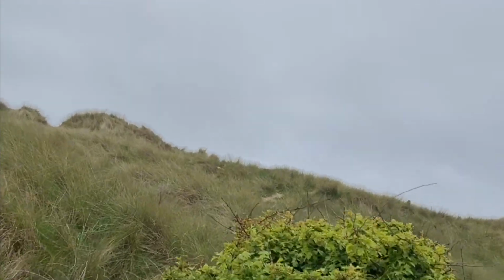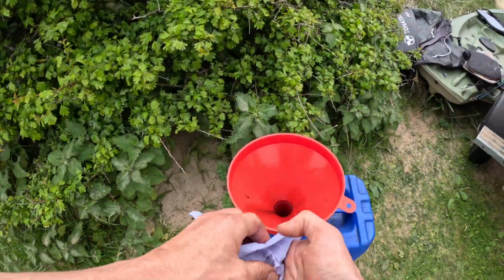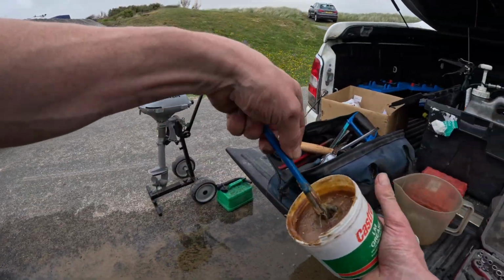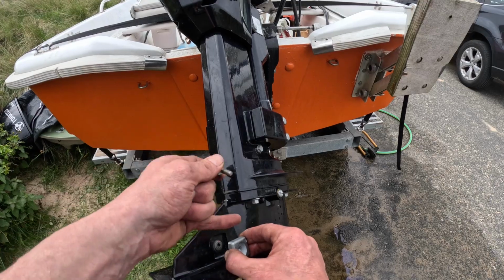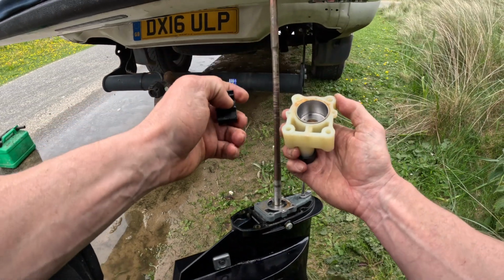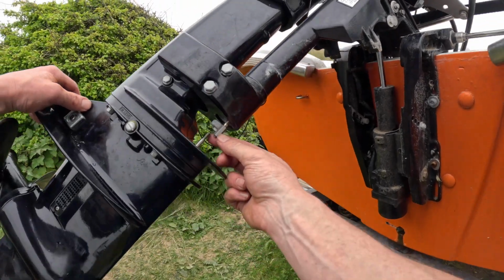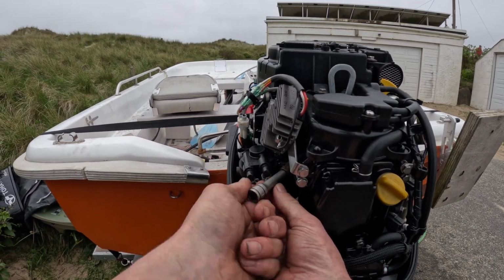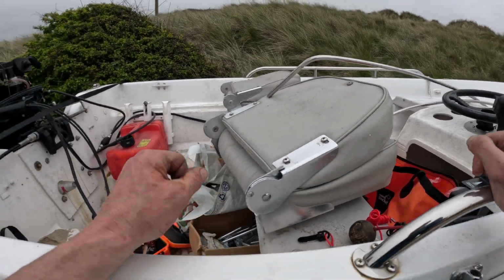A Day in the life of a Boat Mechanic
Follow me - Simon Higham as I do a call-out to Rhosneigr to service an outboard engine for Bill Higham's Seaworthy Service Club!